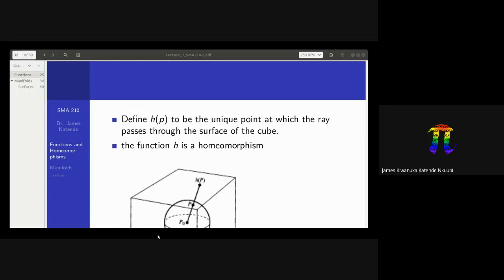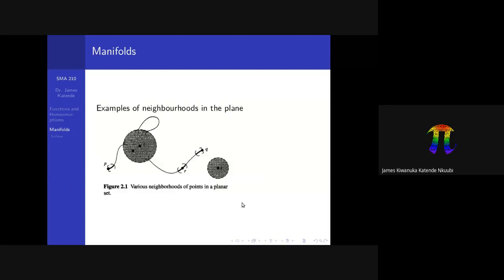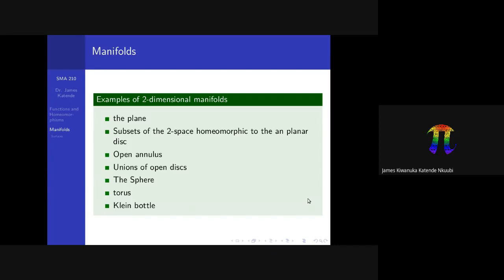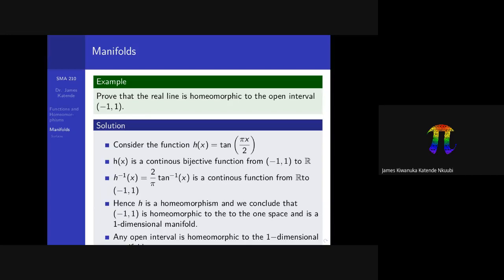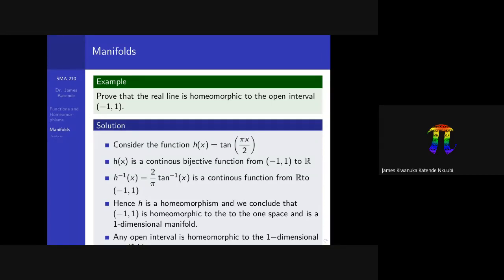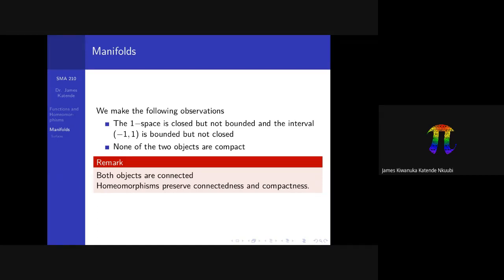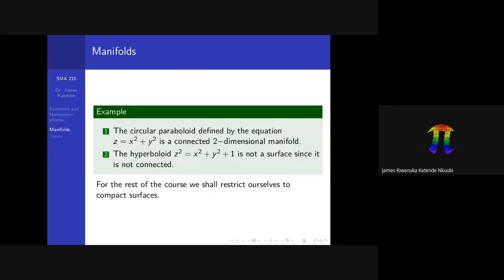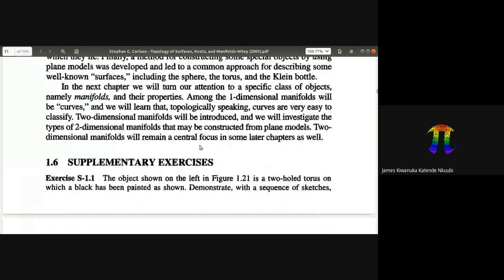SMA 210 Introduction to topological concepts 12 2pm, Tuesday 2021 03 16 at 02 19 GMT 7